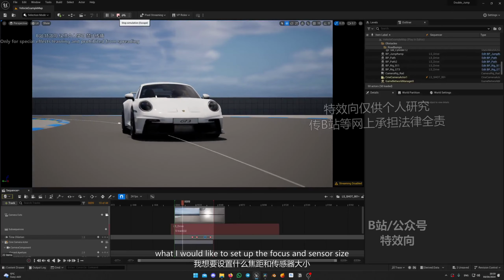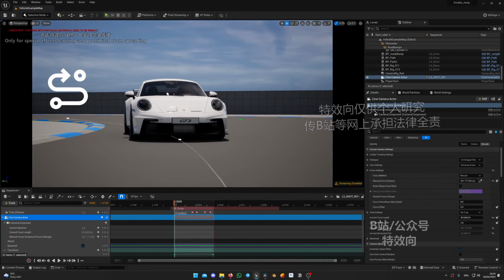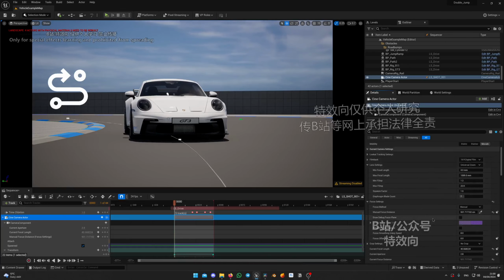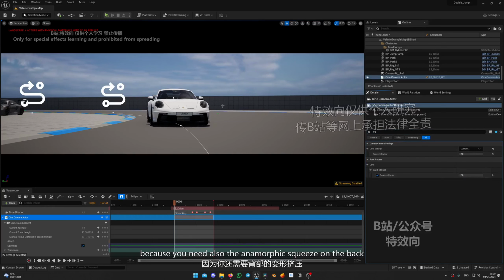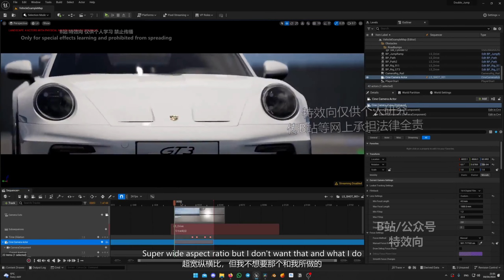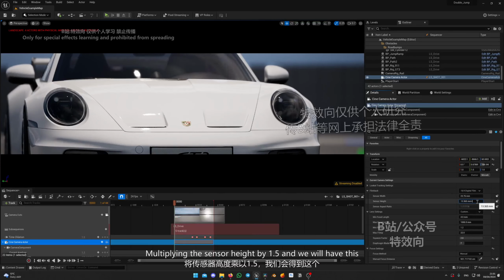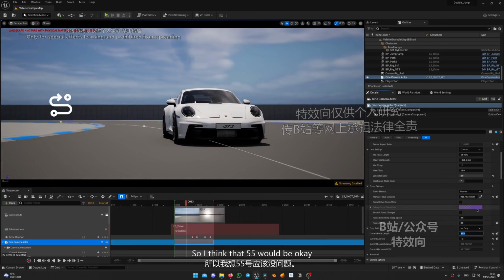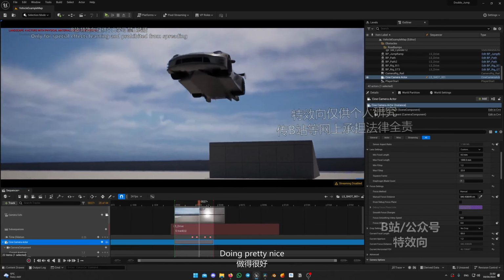Camera Focal Length And Squeeze Factor